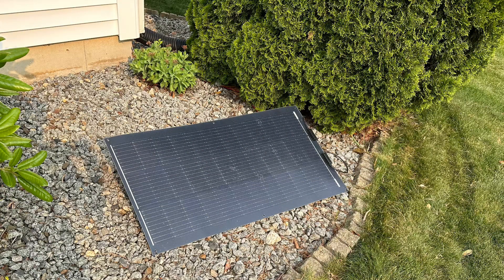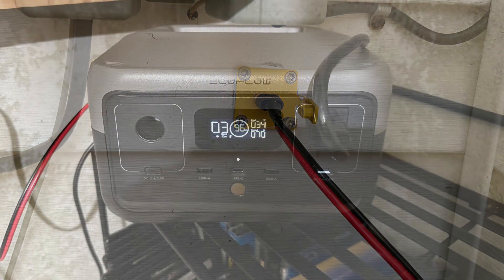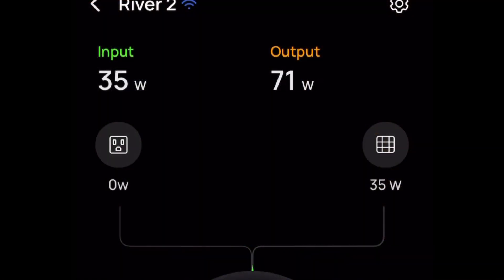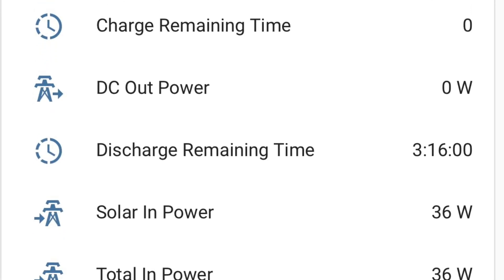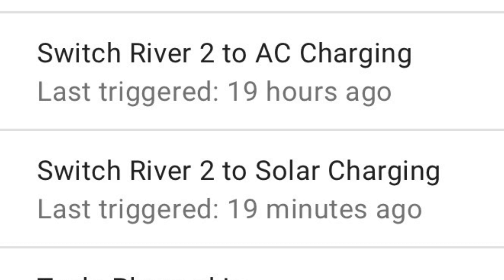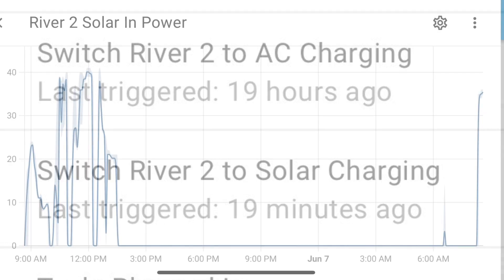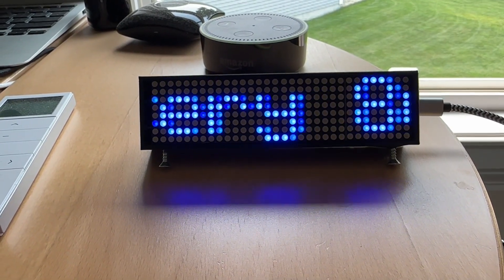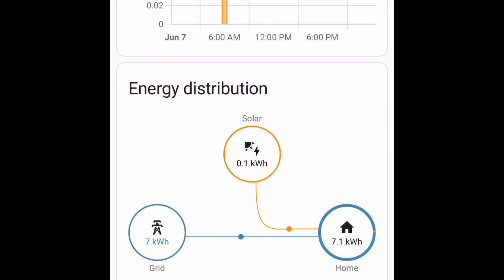Renogy Lightweight Flexible 100W 12V Solar Panel Working With the EcoFlow River 2 and Home Assistant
Here is what I used for my micro solar grid

Renogy Solar Panel 100W 12V Lightweight Semi Flexible Black Division Monocrystalline Bendable

EF ECOFLOW Portable Power Station RIVER 2, 256Wh LiFePO4 Battery

CERRXIAN 2ft 12AWG XT60 Male to Female Mount Panel Cable XT60 Male Plug

ELFCULB 12AWG XT60 Extension Cable XT60 Female to Male Connector for RC Battery Portable Power Station Solar Panel(6FT)

ELFCULB 12AWG XT60 Extension Cable Solar Panel Connector to XT60 Connector for Portable Power Station Solar Generator Battery Pack(10FT)